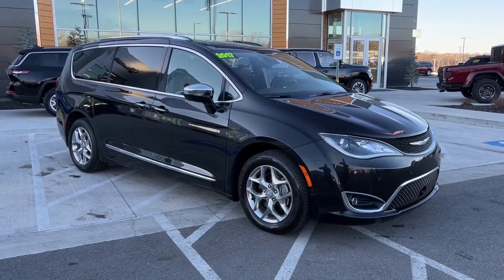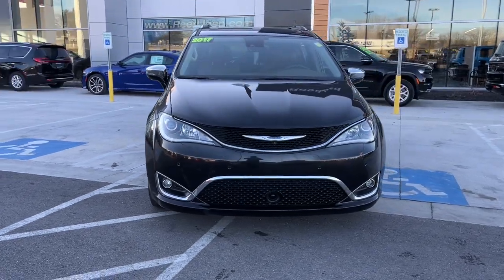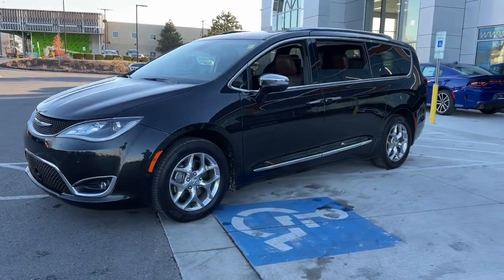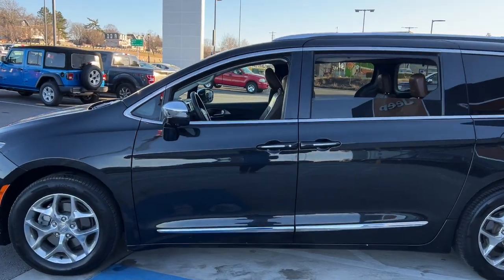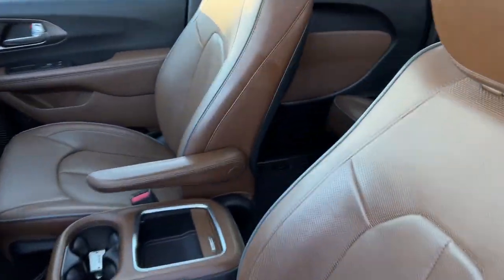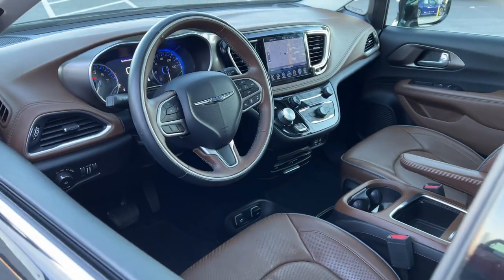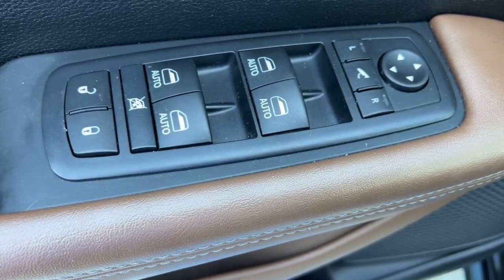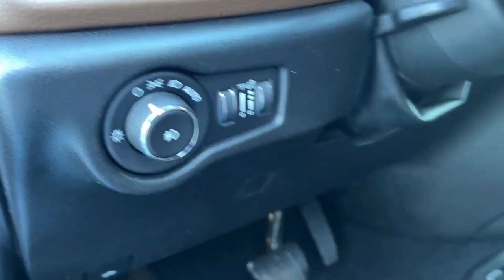2017 Chrysler Pacifica Overland Park, Lenexa, Shawnee Mission, Olathe KS, Kansas City, MO J211398A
Brilliant Black Crystal Pearlcoat Used 2017 Chrysler Pacifica Limited FWD available in Overland Park, Kansas at Reed Chrysler Dodge Jeep Ram Overland Park. Servicing the Lenexa , Shawnee Mission, Olathe KS, Kansas City, MO area.
2017 Chrysler Pacifica Limited FWD - Stock#: J211398A - VIN#: 2C4RC1GG7HR595552

7020W Frontage Rd.

Brilliant Black Crystal Pearlcoat exterior and Black/Deep Mocha interior Limited trim. CARFAX 1-Owner Extra Clean Chrysler Certified LOW MILES - 54989! EPA 28 MPG Hwy/18 MPG City! $2800 below Kelley Blue Book! Sunroof NAV 3rd Row Seat Heated/Cooled Leather Seats DVD Quad Seats Panoramic Roof Remote Engine Start Alloy Wheels ADVANCED SAFETYTEC GROUP UCONNECT THEATER & SOUND GROUP ENGINE: 3.6L V6 24V VVT TRANSMISSION: 9-SPEED 948TE FWD AUTOM... Serviced here Non-Smoker vehicle Originally bought here FULLY LOADED! RARE FIND! Edmunds.coms review says Interior materials quality is high and the controls have a solid feel to them. Overall the Pacifica looks and feels impressively upscale inside.. KEY FEATURES INCLUDE: Navigation Remote Engine Start Panoramic Roof Dual Moonroof Cooled Driver Seat. Serviced here Non-Smoker vehicle Originally bought here FULLY LOADED! RARE FIND! OPTION PACKAGES: UCONNECT THEATER & SOUND GROUP Video USB Port 20 harman/kardon Speakers High Definition Multimedia Interface Blu-Ray/DVD Player/USB Port 3-Channel Video Remote Control Seatback Video Screens 3-Channel Wireless Headphones 115V Auxiliary Power Outlet 760 Watt Amplifier 220 Amp Alternator ADVANCED SAFETYTEC GROUP Adaptive Cruise Control w/Stop & Go 360 Surround View Camera System Advanced Brake Assist Automatic High Beam Headlamp Control Parallel & Perp Park Assist w/Stop Rain Sensitive Windshield Wipers ParkSense Front/Rear Park Assist w/Stop Full Speed Forward Collision Warning Plus Lane Departure Warning Plus ENGINE: 3.6L V6 24V VVT TRANSMISSION: 9-SPEED 948TE FWD AUTOMATIC (STD). PURCHASE WITH CONFIDENCE: Car Rental Allowance 7-Year/100000-Mile Powertrain warranty 24-Hour Towing and Roadside Assistance Carfax Vehicle History Report 3-Month/3000-Mile Maximum Care Coverage Introductory 3-month subscription to SiriusXM Satellite Radio BUY FROM AN AWARD WINNING DEALER: ***Your VALUES DRIVEN Family owned dealership in the Heart of Johnson County*** .